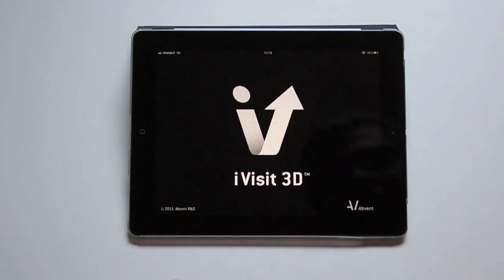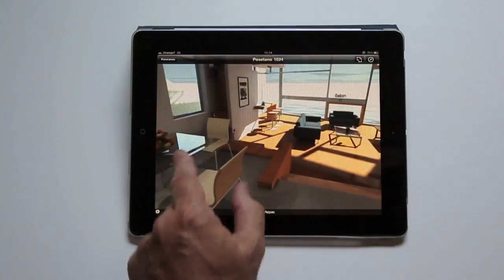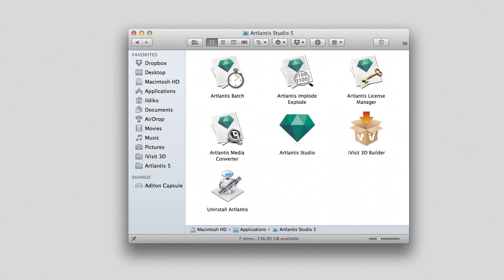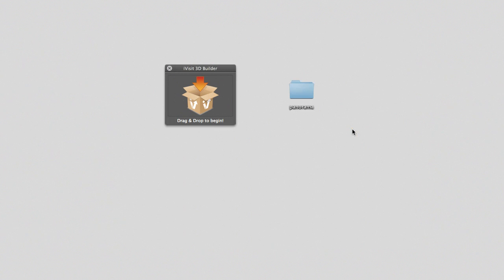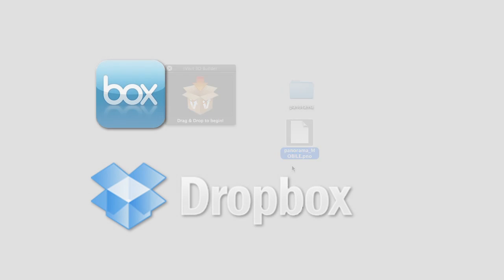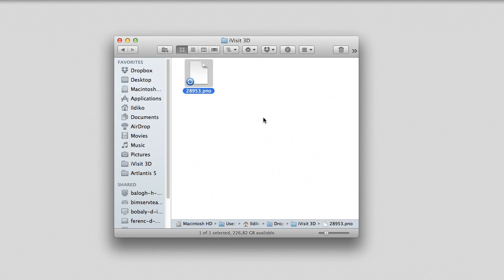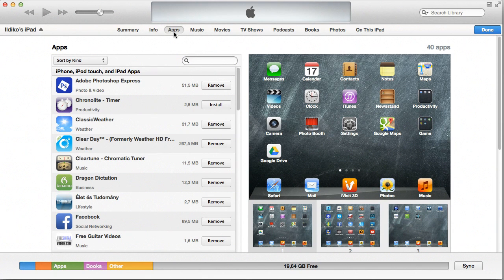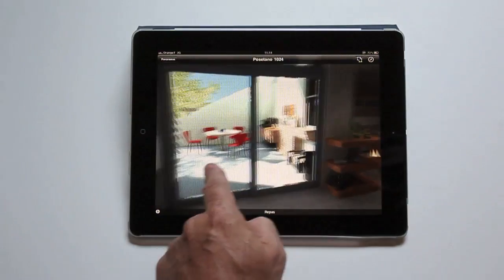Convert, transfer an iVisit 3D panorama/VR object to your mobile device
Learn how to convert and transfer an iVisit 3D panorama and VR object to your mobile device.